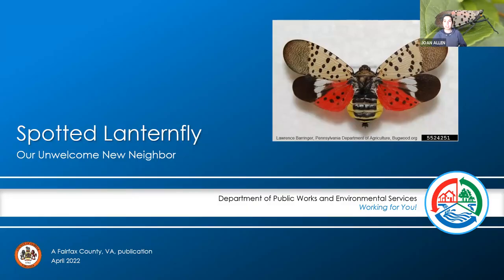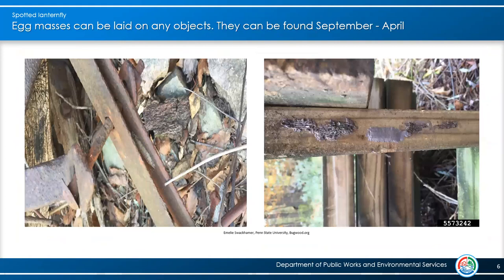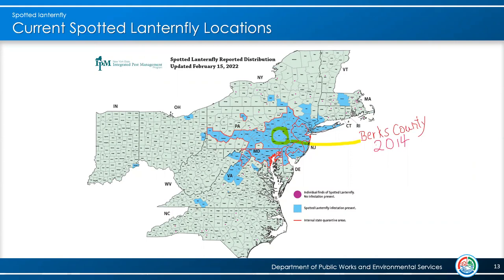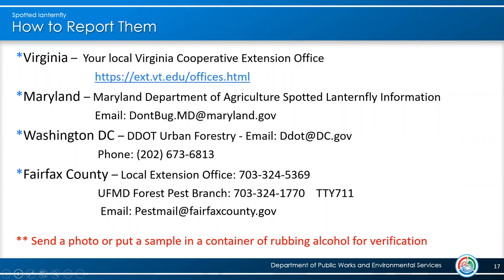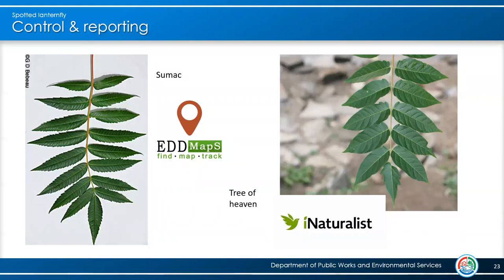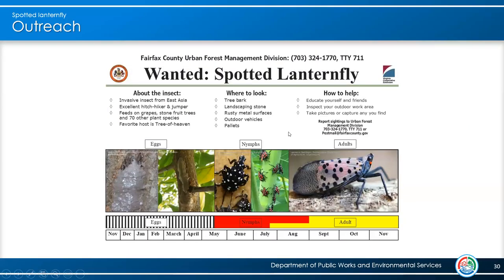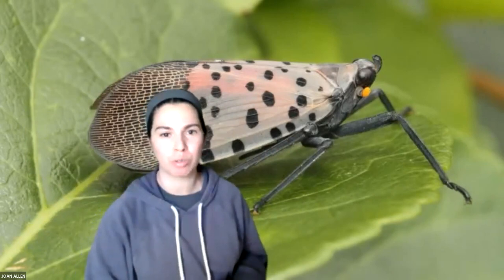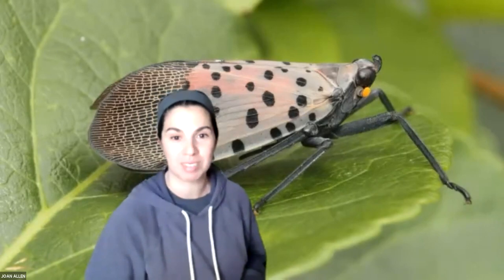Spotted Lanterfly Webinar - April 25, 2022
On Monday, April 25, 2022 the Fairfax County Forest Pest Office partnered with the NCR PRISM and Invader Detectives to host a webinar about the spotted lanternfly and tree of heaven.